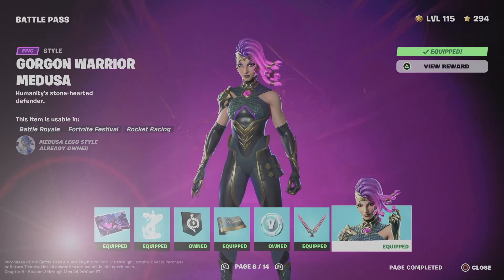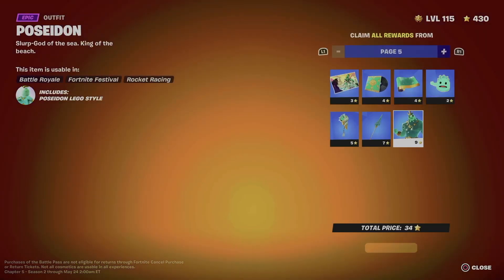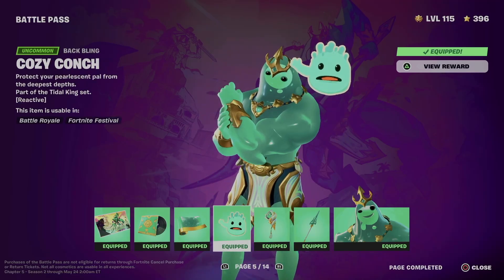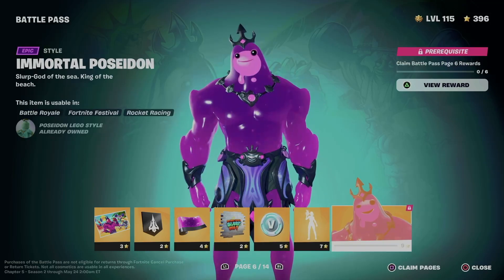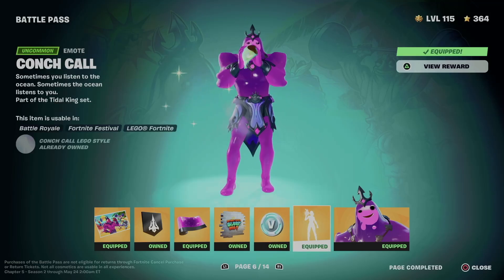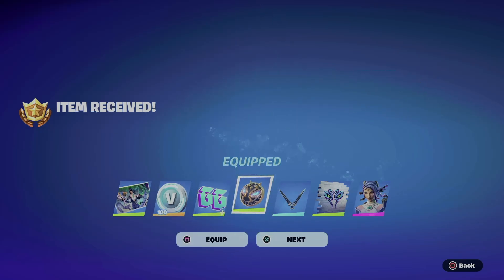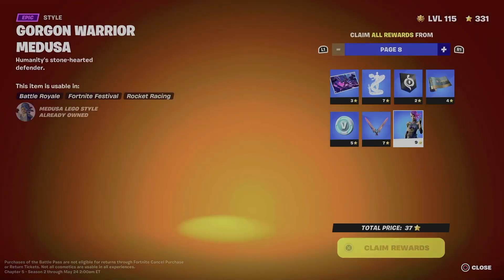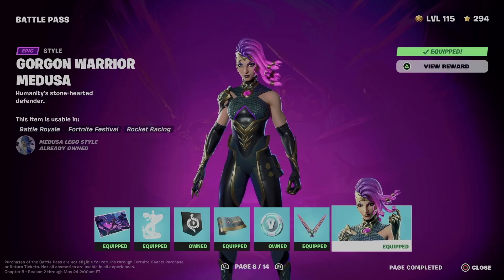How to Unlock Gorgon Warrior Medusa Skin Style in Fortnite | Battle Pass Rewards Page 8